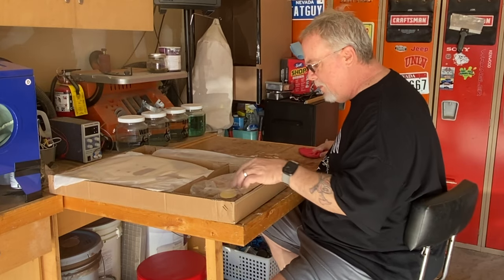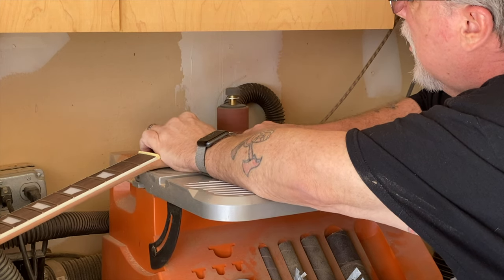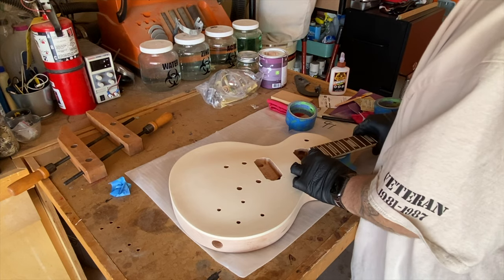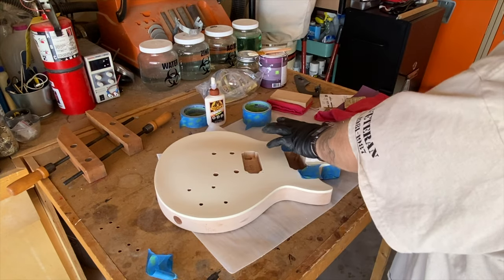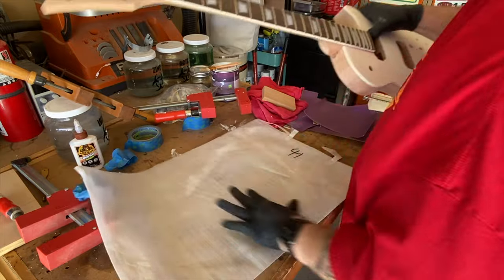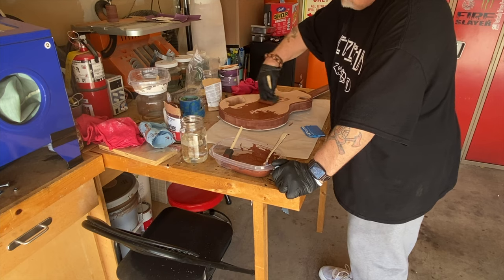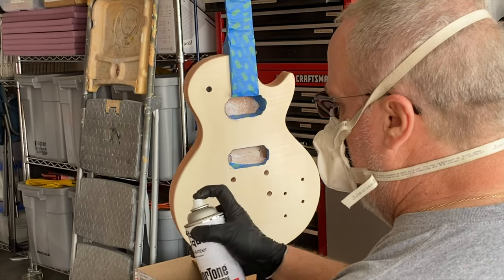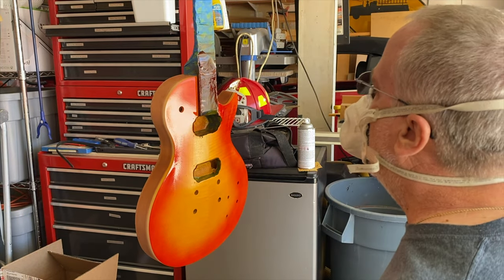Building and Electric Guitar Kit, Part 2 - Neck and color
This is the second video in the guitar build series.  I will finish the head, attach the neck, and lay down the color on the Fretwire guitar.  You won't want to miss this!